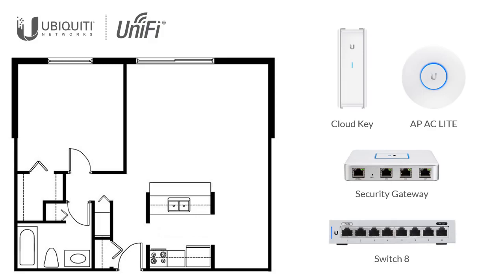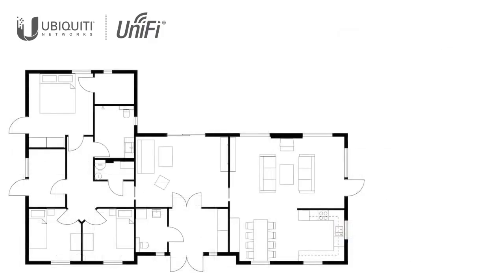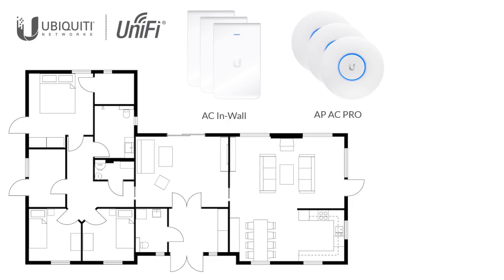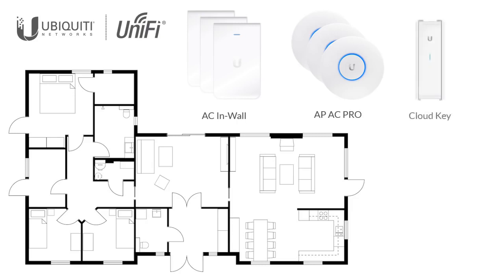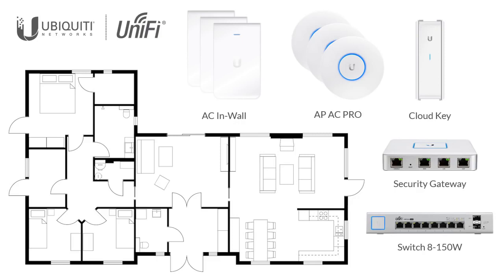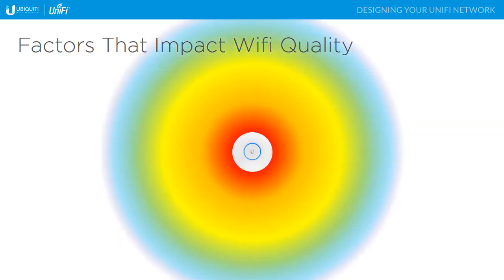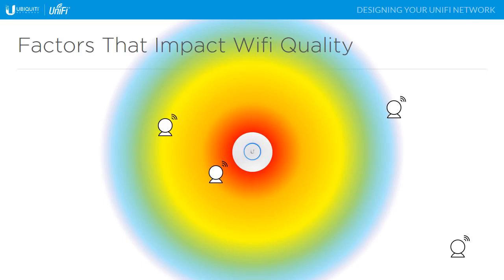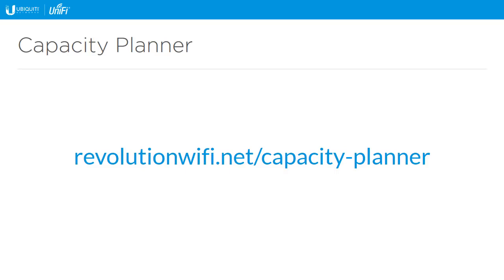Introduction to UniFi Part 3 Designing Your UniFi Network